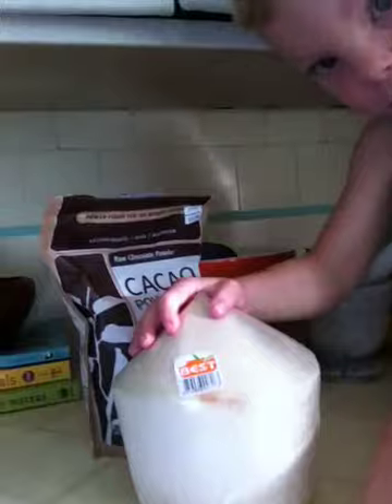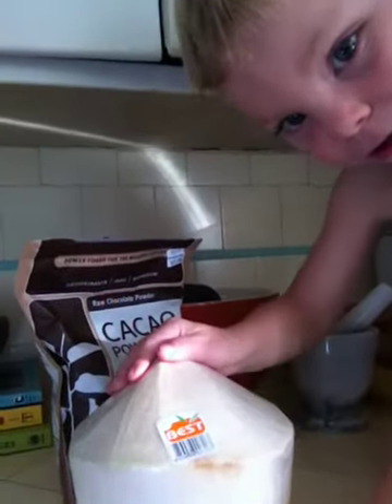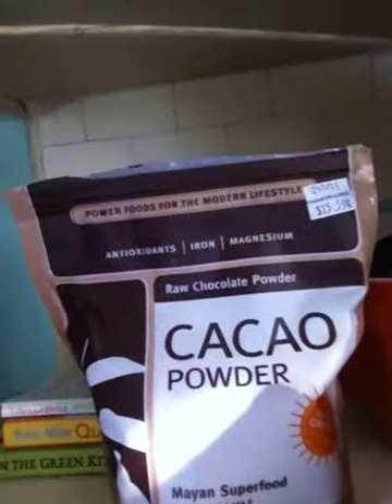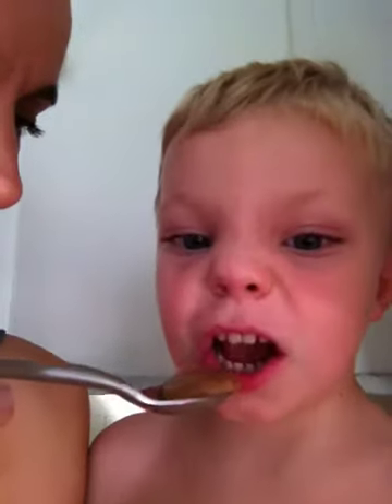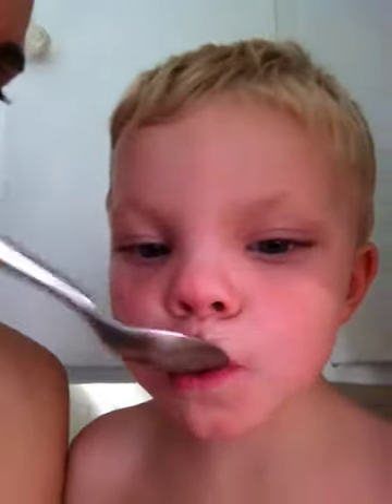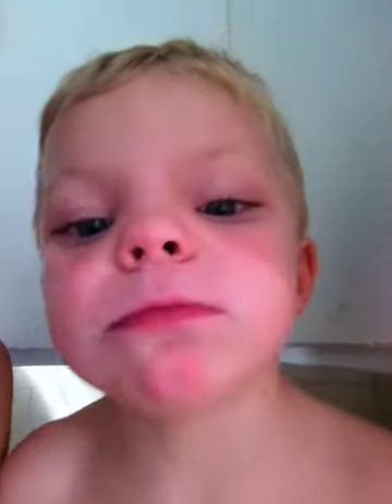Divine Chocolate Pudding (and it's raw!)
Natalie Kling, from The Art of Clean Living, shares a recipe for all natural, raw chocolate pudding that she ate for 3 days straight!